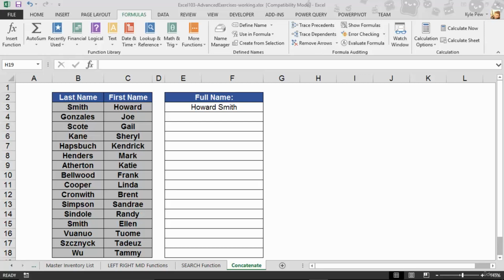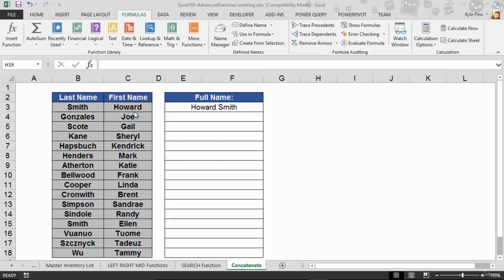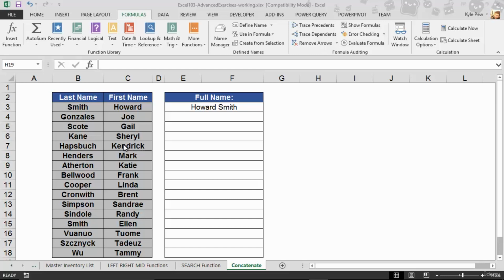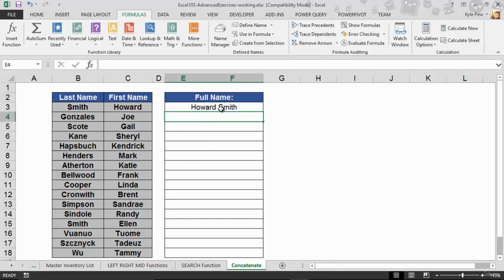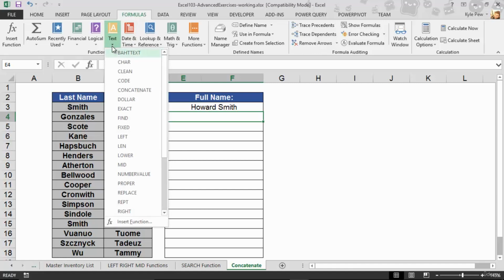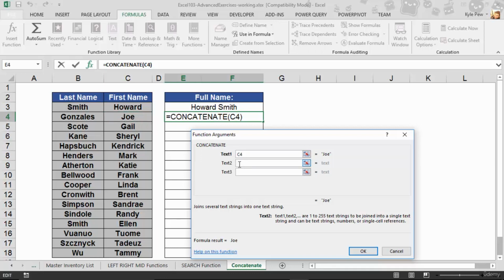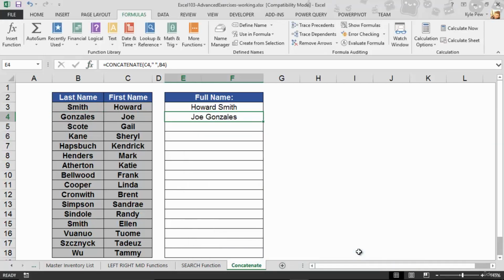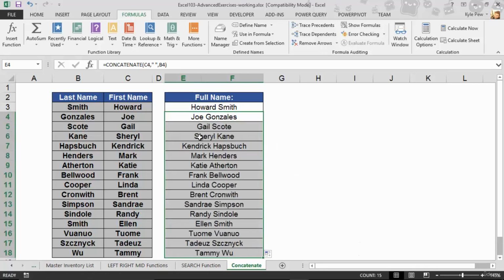Using Excel's CONCATENATE Function - Working with Excel's Text Based Functions